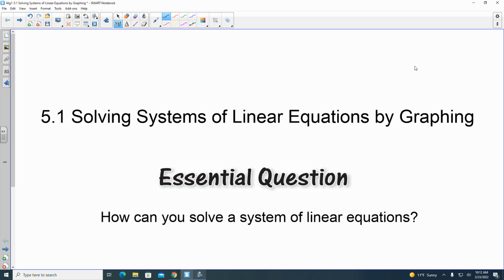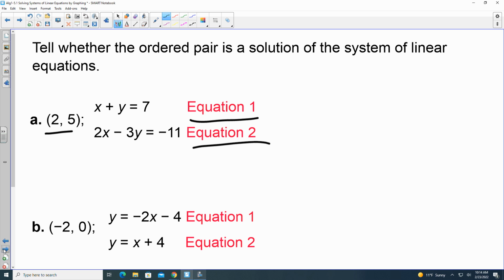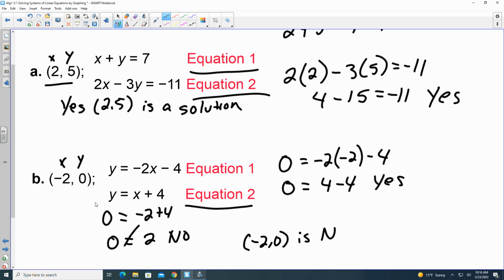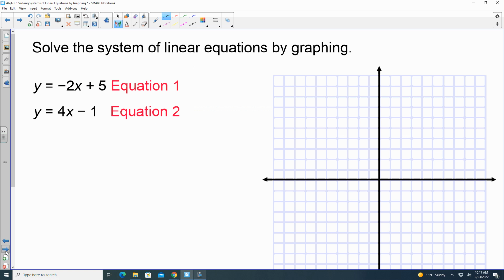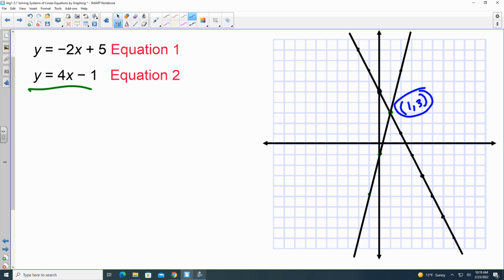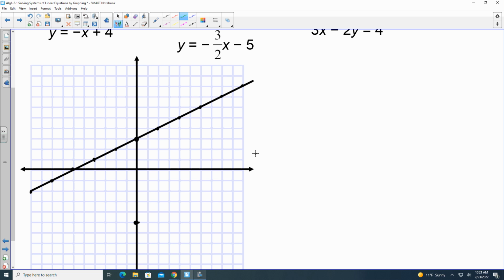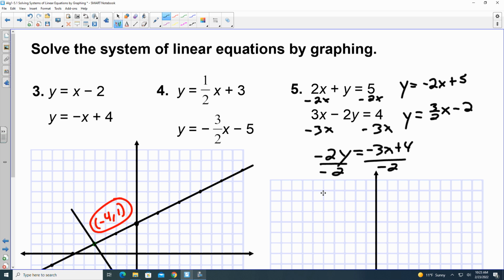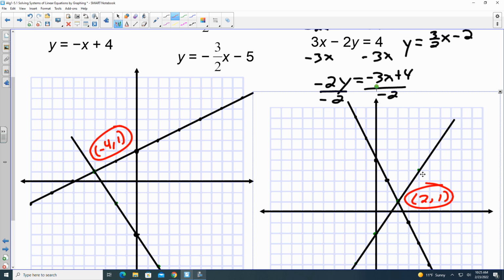5.1 Solving Systems of Linear Equations by Graphing